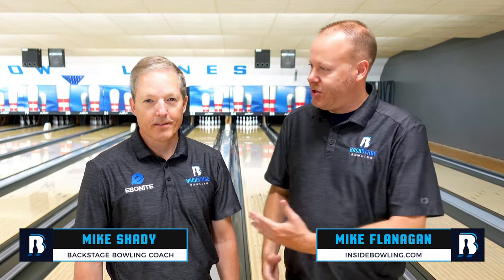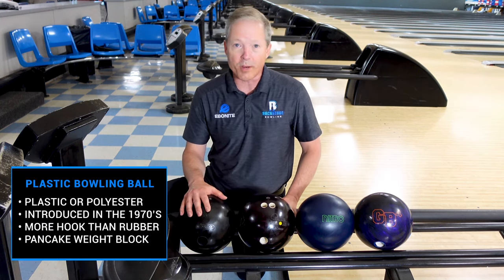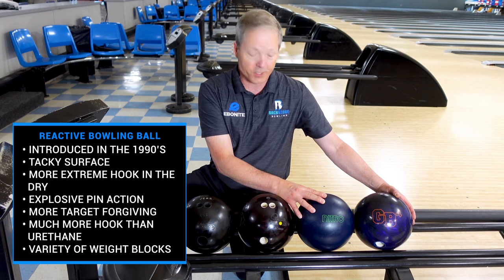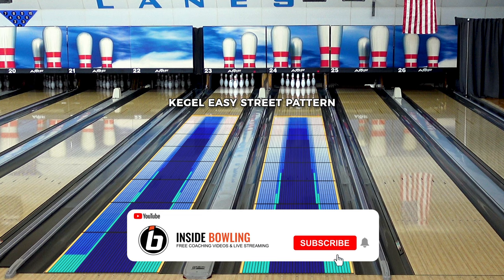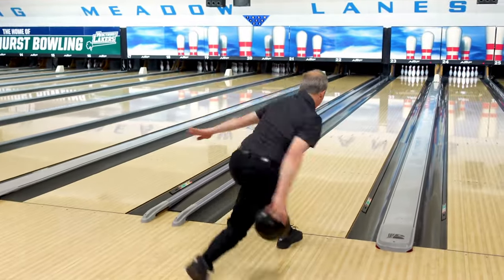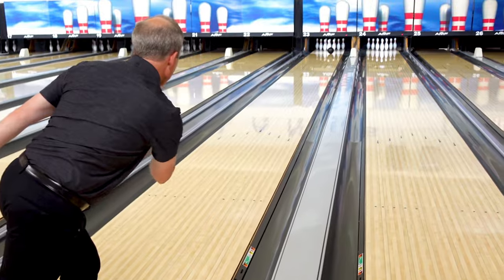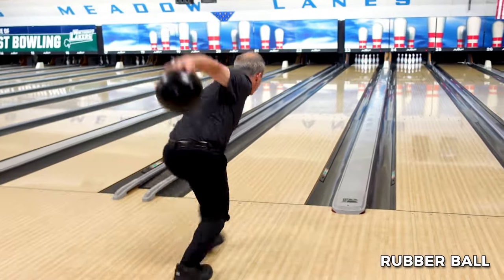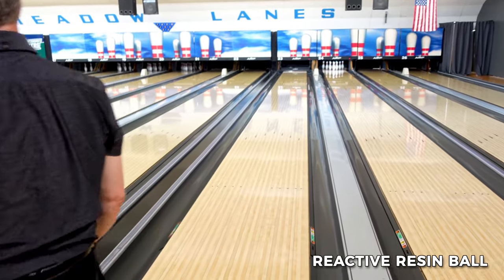The Evolution of the Bowling Ball. A History Lesson, Comparison, & Review.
📌 Get ONE WEEK OF FREE COACHING from 2 of the BEST COACHES IN THE WORLD

• Mike Shady is a Bowler’s Journal Top 100 Coach with over 30 years of teaching experience in the sport of bowling. As a Team USA Bowling Coach, Mike works with some of the most talented players in the world to improve their physical and mental game. Mike is also a PBA Tour champion and member of the USBC Hall of Fame.
• In this video, Coach Shady takes you through the evolution of the bowling ball. He demonstrates the differences between rubber, plastic, urethane and reactive resin bowling balls.
• Check back often for more informative tips to help you bowl better from coaches Mike Shady, and Mike Jasnau.

🎬  Filmed at Rolling Meadows Lanes in Erie, Pennsylvania 🙌